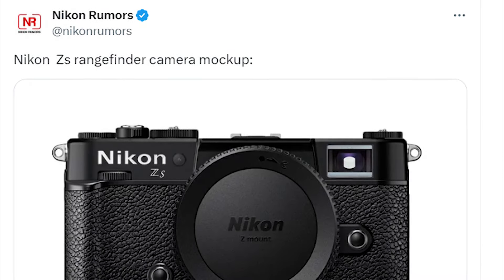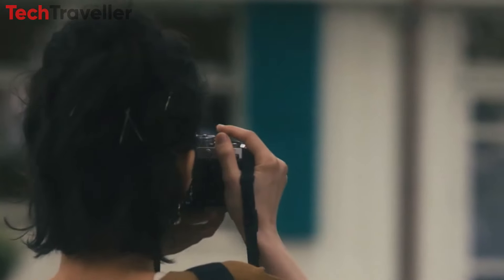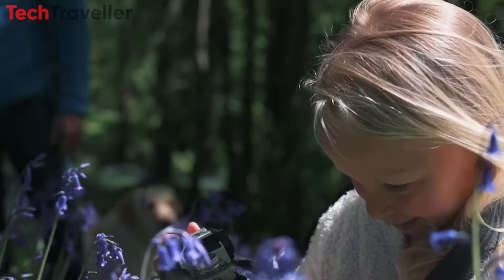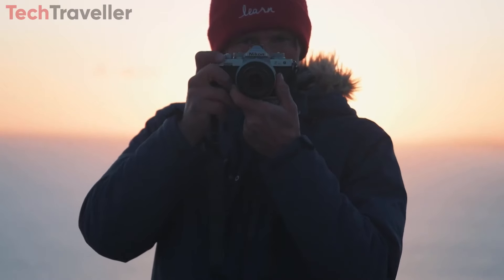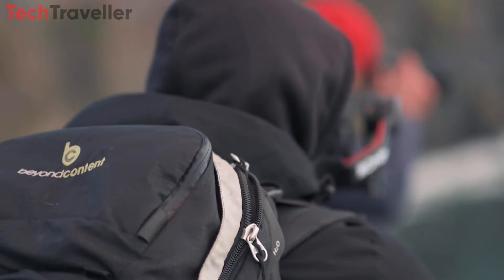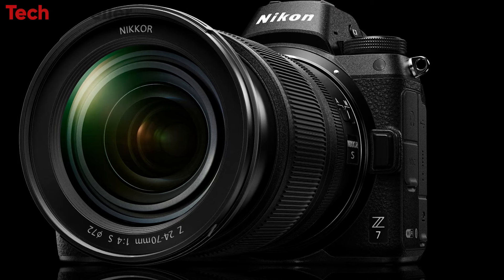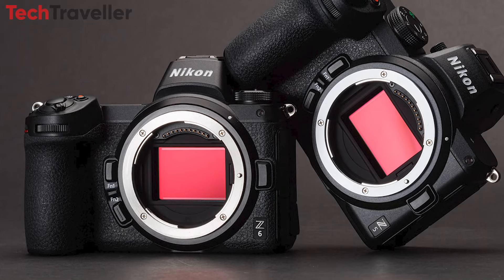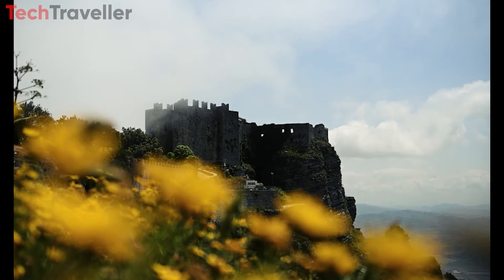Nikon ZS - Nikon's Rangefinder Camera?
Recent speculation hints at Nikon's potential development of a surprise: a rangefinder-style mirrorless camera dubbed the ZS.Beyond its appearance, the ZS has the potential to distinguish itself from Nikon's other mirrorless offerings.In contrast, the rumored ZS would break from this pattern by embracing a smaller, rangefinder-style design reminiscent of Nikon's classic film models.